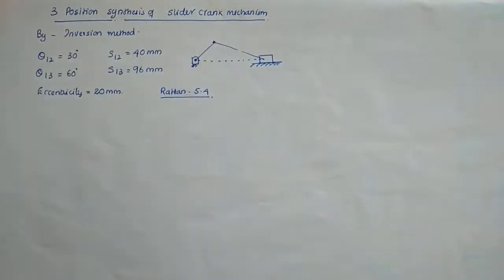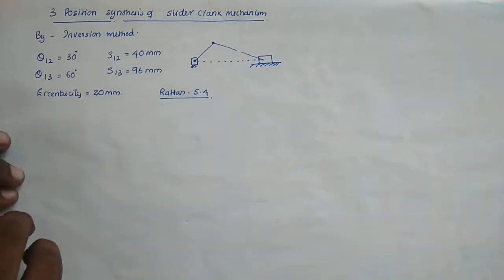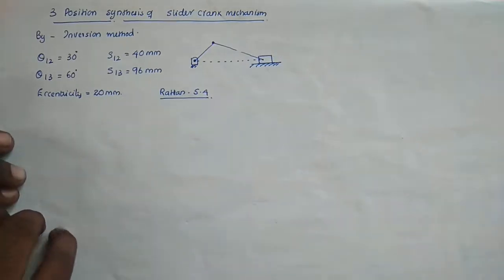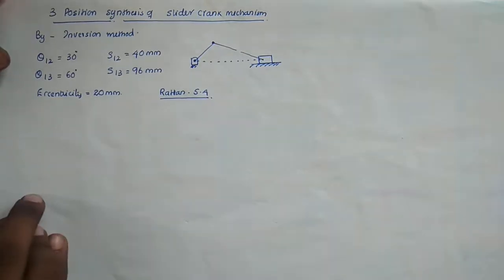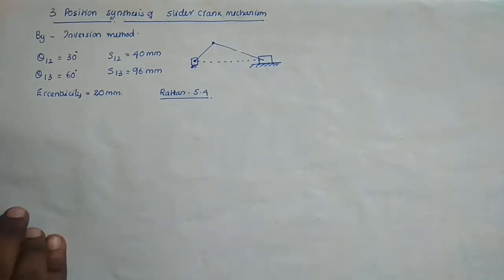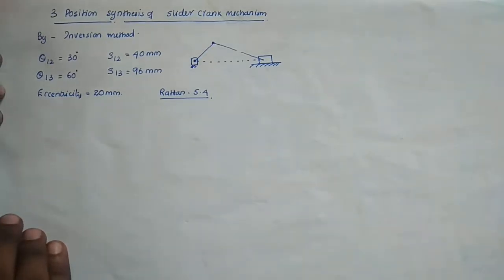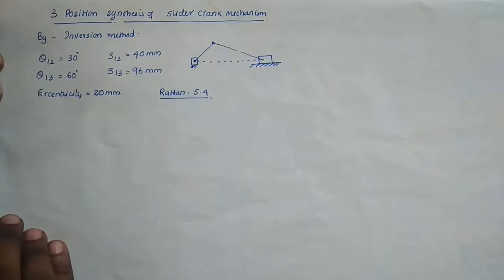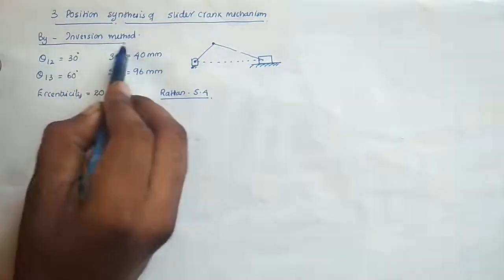3 POSITION SYNTHESIS of Slider Crank Mechanism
3 Position Synthesis of Slider Crank Mechanism by inversion Method